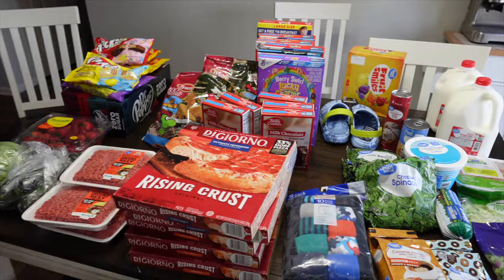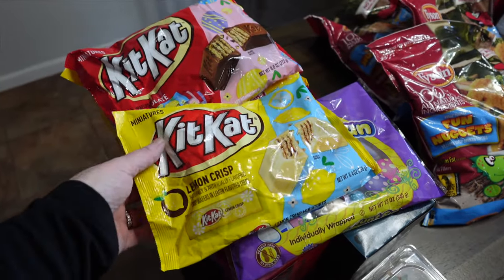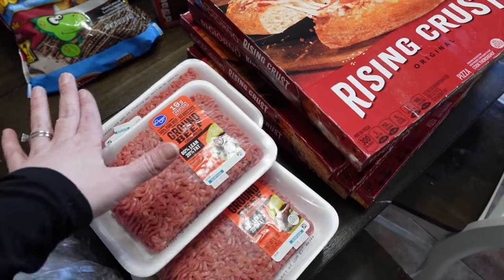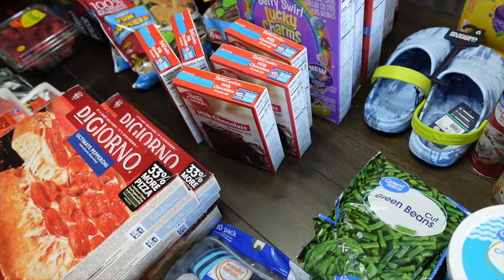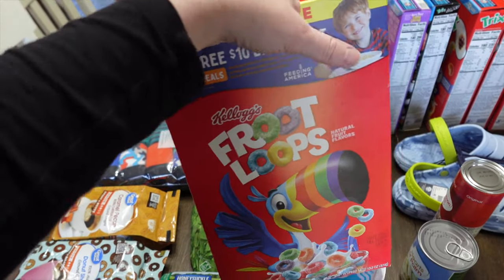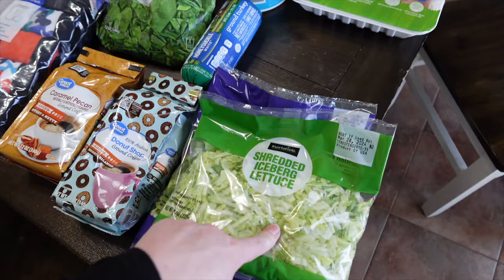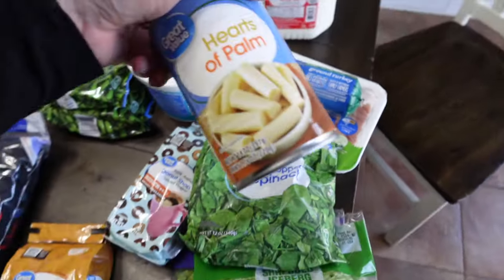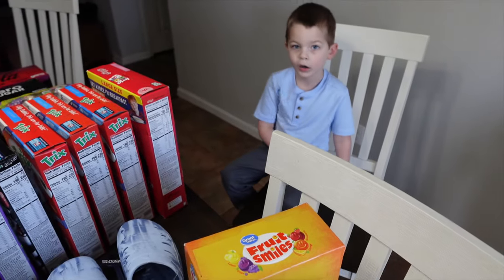After Break Grocery Haul | Kroger & Walmart